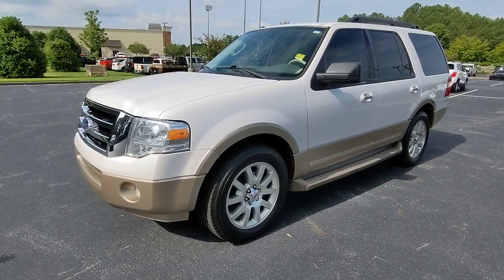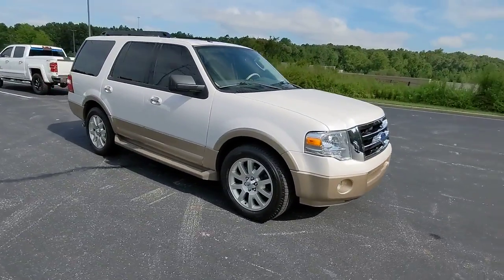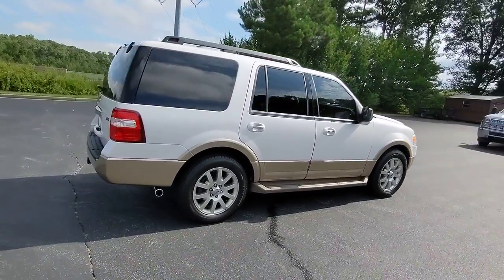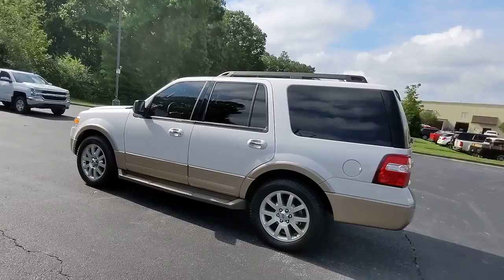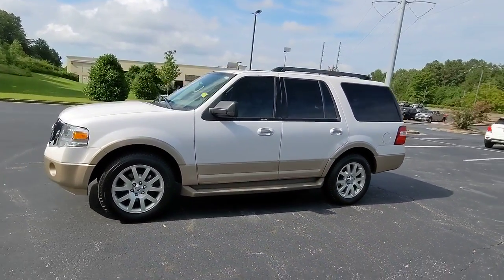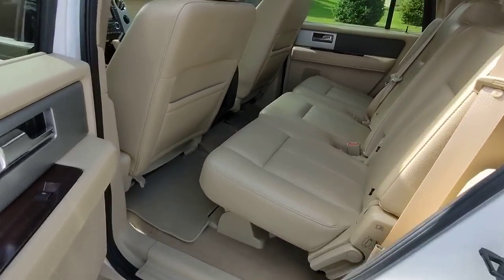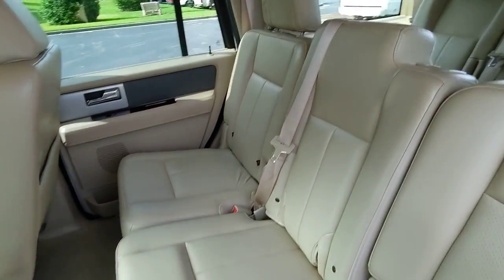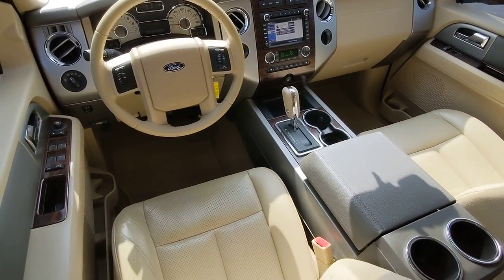2011 Ford Expedition Jasper, Cartersville, Alpharetta, Dawsonville, Canton, North Georgia T42214A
Oxford White Used 2011 Ford Expedition available in Canton, Georgia at CHevrolet of Canton. Servicing the Jasper, Cartersville, Alpharetta, Dawsonville, North Georgia area.

Oxford White 2011 Ford Expedition XLT RWD 6-Speed Automatic 5.4L V8 SOHC 24V FFV ABS brakes, Alloy wheels, AM/FM radio: SIRIUS, Compass, Electronic Stability Control, Heated door mirrors, Illuminated entry, Low tire pressure warning, Remote keyless entry, SIRIUS Satellite Radio, Traction control.Recent Arrival! Odometer is 51276 miles below market average!Awards:* 2011 KBB.com Brand Image Awards